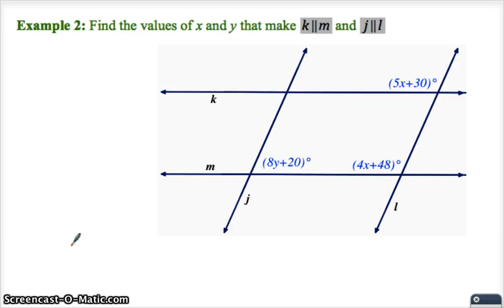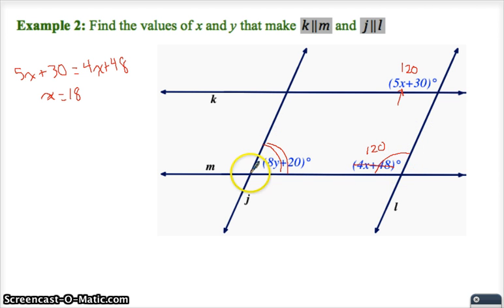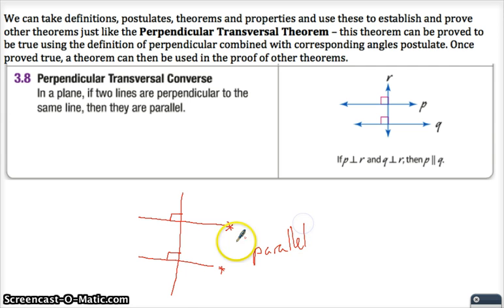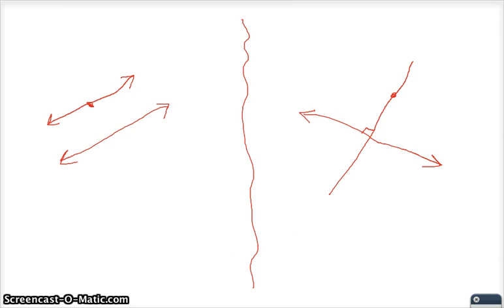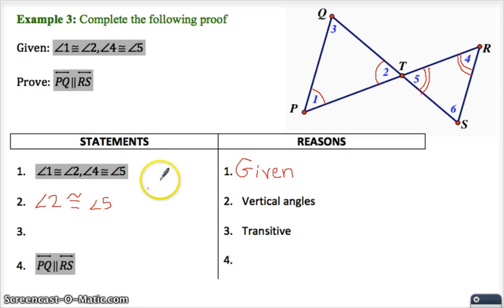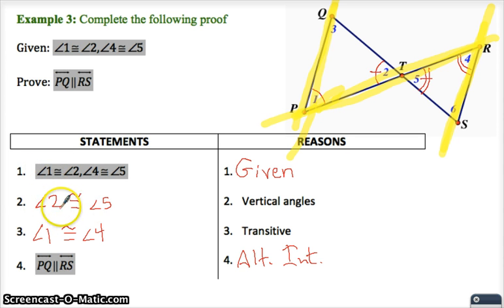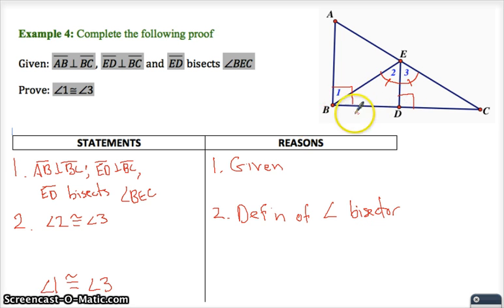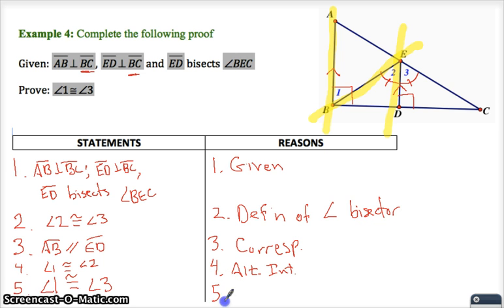New Geom 3 5 Part 2